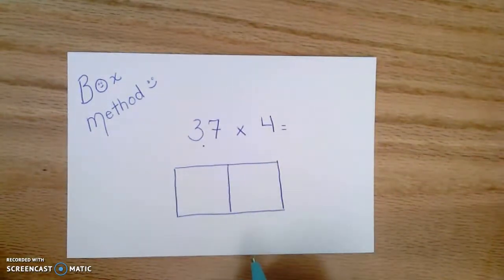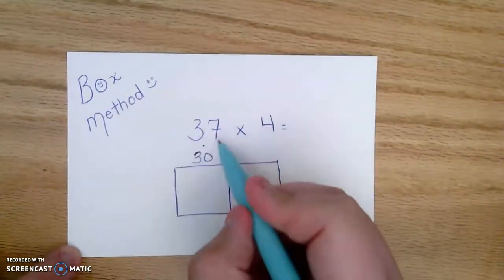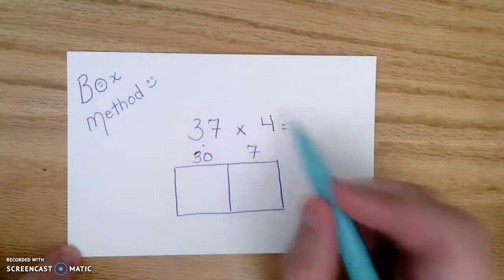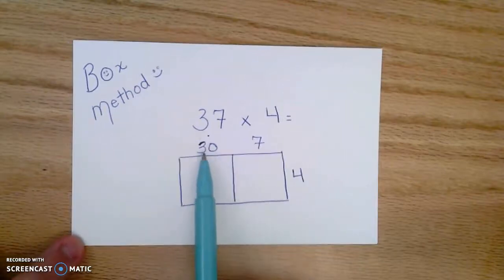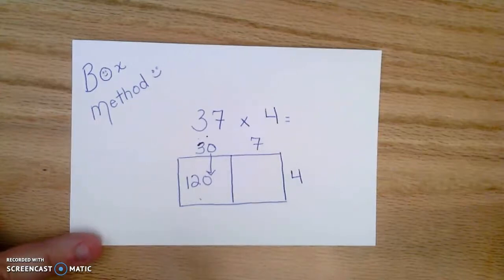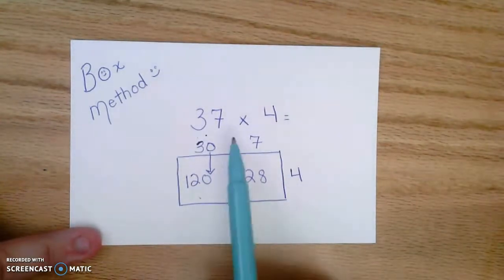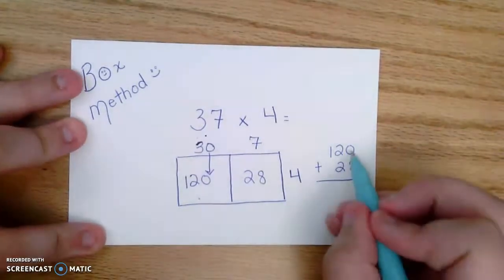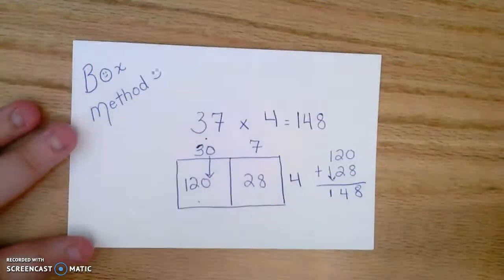Review of Box Method-May 7th